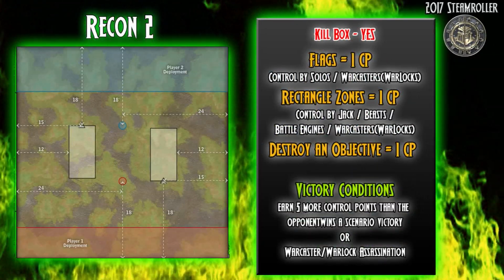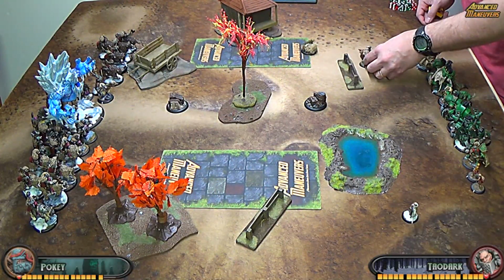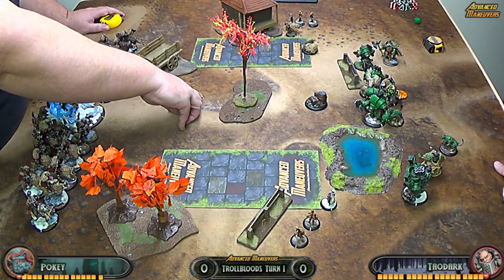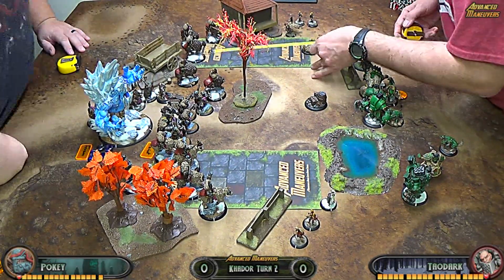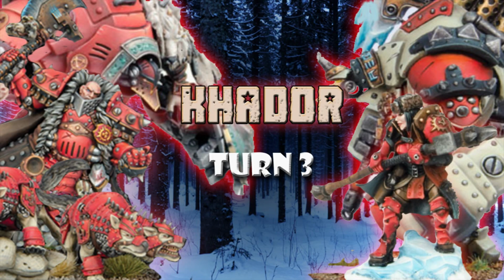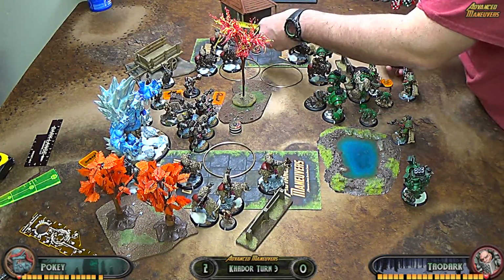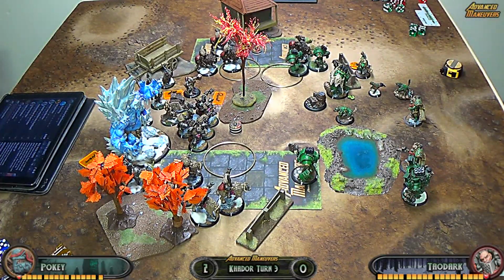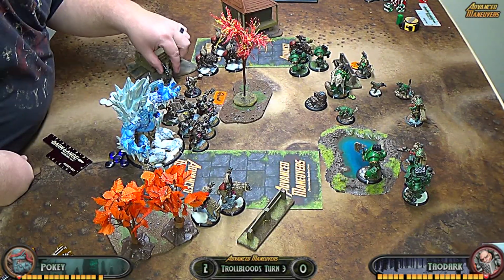Warmachine & Hordes - Trollbloods (Jarl) vs. Khador (Butcher 3) - 75pt Battle Report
Jarl Skuld, Devil of the Thornwood (Pokey) vs. Kommander Zoktavir, the Butcher Unleashed (Taodark)
75pt - Recon 2017 scenario

Theme: Band of Heroes

Jarl Skuld, Devil of the Thornwood
-Glacier King
Min Unit of Krielstone Bearer
-Stone Scribe Elder
Max Unit of Trollkin Champions
-Skaldi Bonehammer
Max Unit of Trollkin Long Riders
Fell Caller Hero
Horthol, Long Rider Hero

Theme: Jaws of the Wolf

Kommander Zoktavir, the Butcher Unleashed
-War Argus
-War Dog
-Ruin
-Juggernaut
-Juggernaut
Unit of Kayazy Eliminators
Greylord Forge Seer
-Behemoth
Greylord Forge Seer
-Destroyer
Widowmaker Marksman
Yuri the Axe